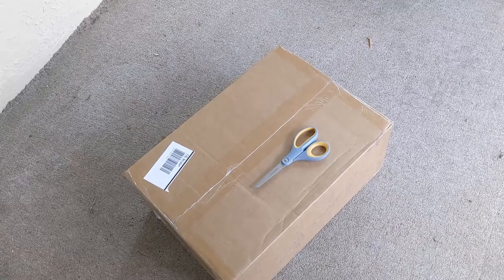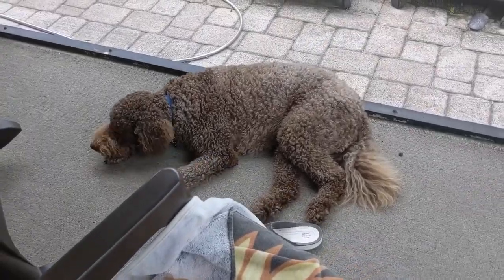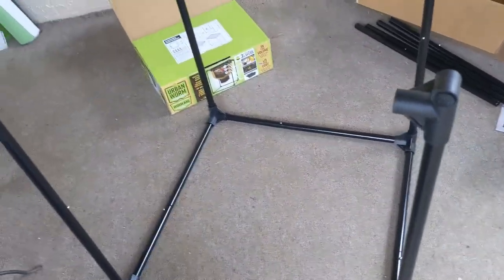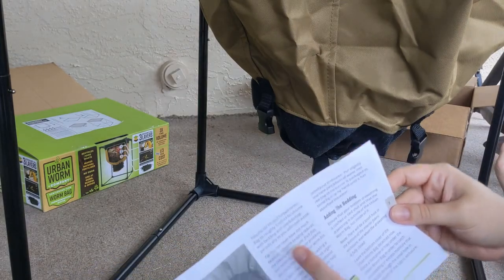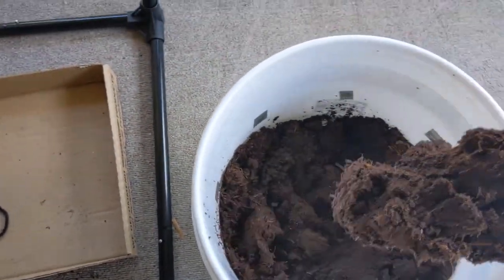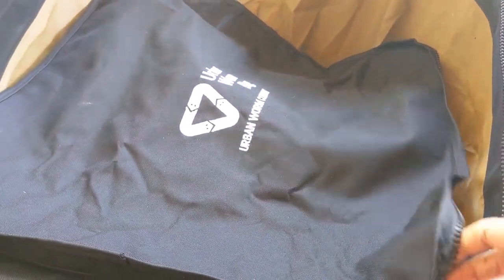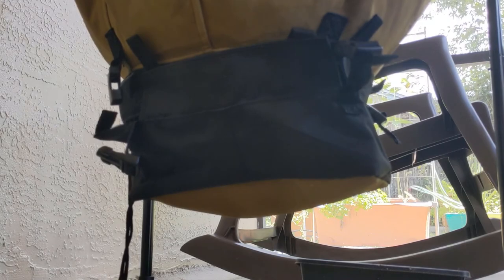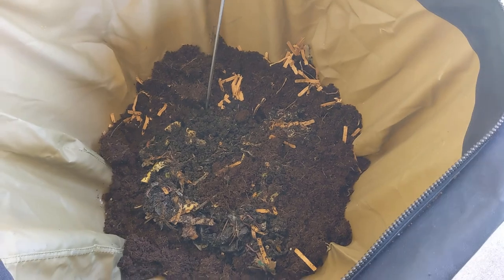Unboxing and Setting Up of the Urban Worm Bag v2 – outside on my Florida Patio!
And today, we shall start on an epic new journey together: my outdoor Urban Worm Bag v2! Will it survive and thrive on my Florida patio? I sure as heck hope so! I’ve done a lot of reading, watched a ton of videos, and feel pretty good we can keep this worm bag alive and well even through the heat of the Florida summer.

For those who missed it in the video: my new Urban Worm Bag v2 is outside, on my patio, which is mostly screened in (some holes where things can get through, but largely screened in). I have the worm bag set up in a spot that is shaded all but a few moments in the sunrise window of the start of each day.

I had been wanting to expand my wormington community for a while, and this seemed like a great next step to scale up with. Plus, new challenges, new location, and it’s a whole new system all together. I bought my Urban Worm Bag v2 directly from the Urban Worm Company. If you aren’t familiar with them, here’s their link:

I’m feeling optimistic about this set up, and hopeful that I can scale up the size of my feedings and the growth of the number of worms I’m taking care of. I still have plenty of food scraps I’m not able to feed the worms so here’s hoping that we can get closer with this set up.

If you want to see more Wally, the chocolate goldendoodle, and his new brother Mousse, the chocolate Australian labradoodle, follow them on IG

Current bin set up:
Hot Frog Living Composter
Hot Frog Living Composter Expansion Tray Set
500 Red Wigglers (purchased a separate points) split into 2 working levels

My garden set up includes:
* The official Earth Box store has a lot of color combinations, so it's worth going direct. I would suggest getting the casters, totally worth it and SO helpful. Also where you can get the automatic watering system made officially for their system. *

Earth Box:
Trellis: 5' and 7'

GreenStalk Planter:
GreenStalk Planter Movers:
GreenStalk Plant Supports:
*Absolutely worth getting the mover, so helpful!*

The below you can get at Home Depot as well, these are just some quick links for reference:
City Pickers: (check Home Depot website for color offerings)
*Use a modified Earth Box Automatic Watering System for most of these, see video*
Spud Tub:

Rain Bird: I started with their 40 piece patio watering set up and went from there. This is a good support system I found on Amazon though:
Automatic Watering Timer by Rain Bird (not for the main Earth Box/ City Picker set up):

4-Way Heavy-Duty Metal Garden Hose Tap Adapter Faucet Splitter by Martha Stewart:
2-Way Splitter by Martha Stewart:
*I've tried the straight metal ones from Home Depot and Amazon and they always rust and corrode with my Florida water, and these have been holding up well so far. *

Outdoor Dual Chamber Tumbling Composter:

Shredder for my worm tower and composter:

00:00 – Let’s Do This!
02:35 – Instructions Review
04:48 – Setting Up the Legs
06:45 – Putting the Bottom Base Together
07:25 – Putting the Legs On
08:50 – Adding the Bag
11:13 – Checking Instructions for Next Steps
12:45 – Prepping the Bedding
13:57 – Double Checking Outside Space
15:25 – Adding the Bedding Mix
21:04 – Moisture Check
22:12 – Adding the Velcro Bottom
23:11 – Selecting Worms from Hot Frog Composter
28:06 – Adding the Worms